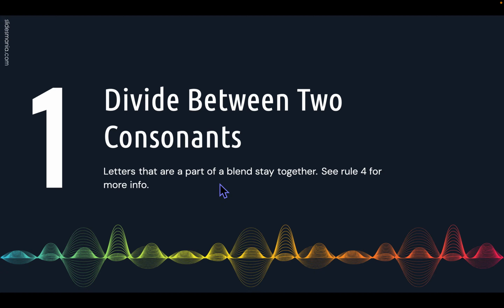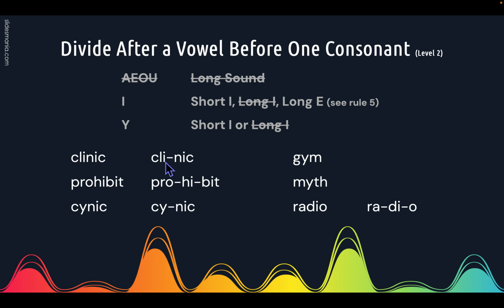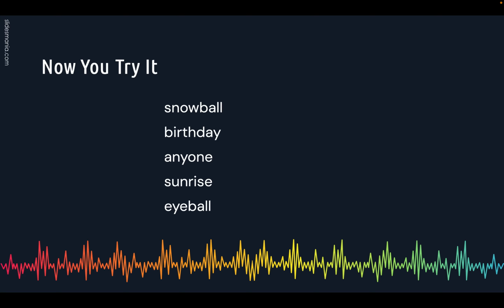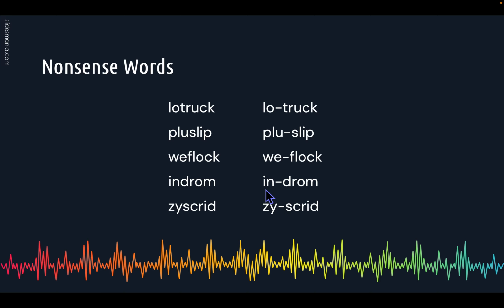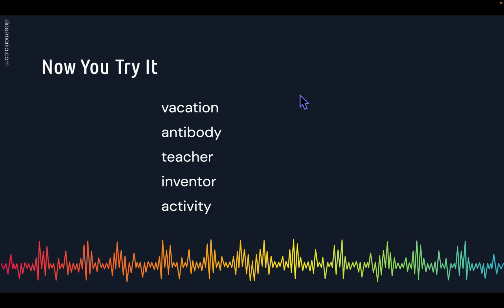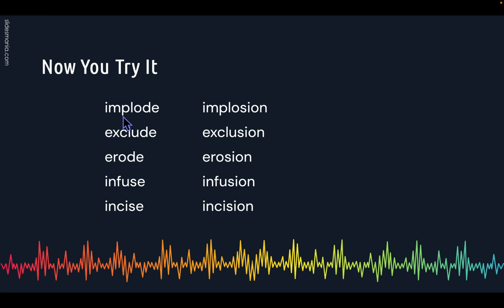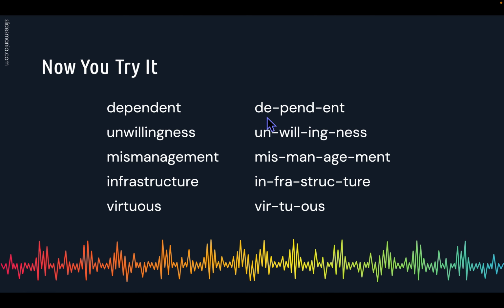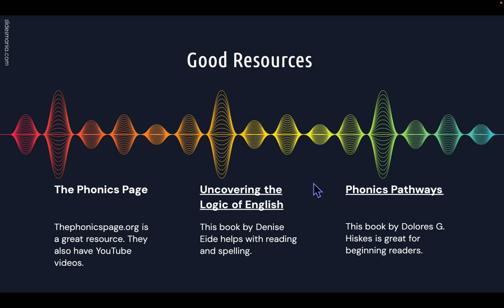Syllable Division - Syllabication Rules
This is the 2nd edition of my Syllable Division Bootcamp. I have added additional clarification to rules 2 and 6.

Learn all eight syllable division rules to make reading long English words easier.

Knowing how to divide words into syllables is the best way to move past the 4th grade reading slump. It's also the only way to be able to read long, unfamiliar words such as drug names. Learn these eight rules to help your children improve their reading skills without having to pay an expensive tutor.

0:00 Intro
0:12 Rule 1: Divide Between Two Consonants
2:12 Rule 2: Divide After a Vowel Before a Single Consonant
10:57 Rule 3: Divide Between Two Words
12:10 Rule 4: Divide Before or After a Blend
17:44 Rule 5: Divide Between Certain Vowel Teams
20:13 Rule 6: Divide After Prefixes and Before Suffixes, Latin Spellings of /SH/
29:43 Rule 7: Words That End in -LE
32:05 Rule 8: Words That End in -EL
33:24 Practice Using All 8 Rules
39:05 More Resources

learn to read, learn to read phonics for kids, learn to read with phonics, syllable division rules